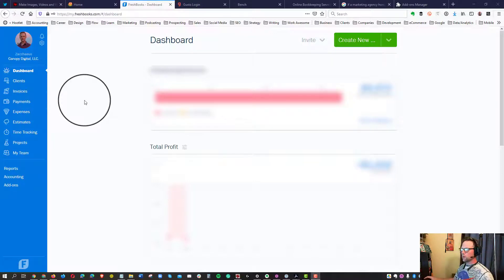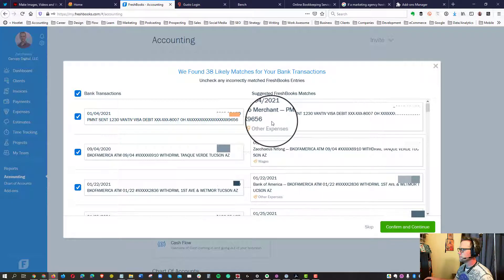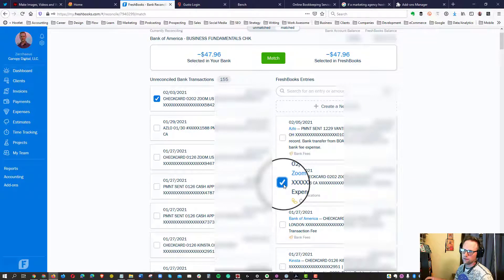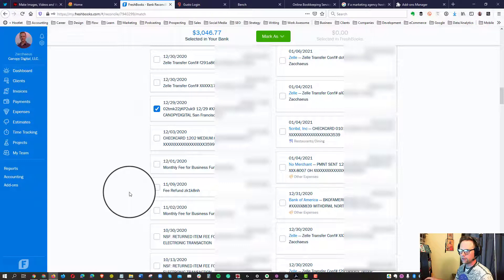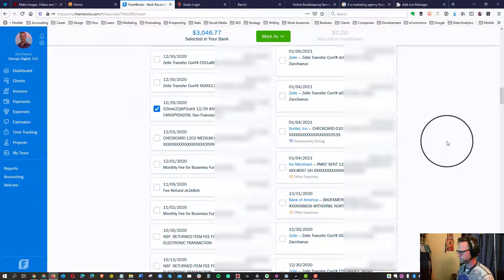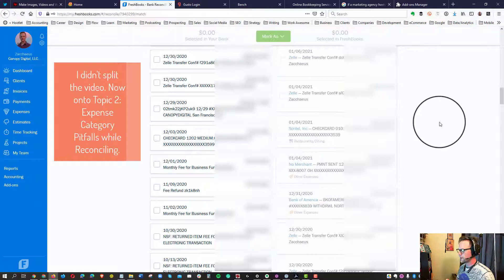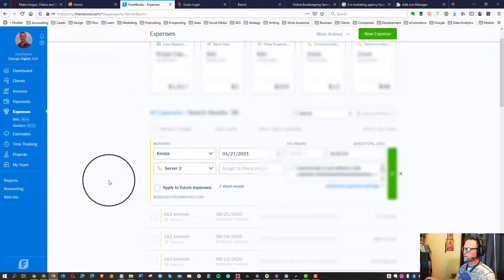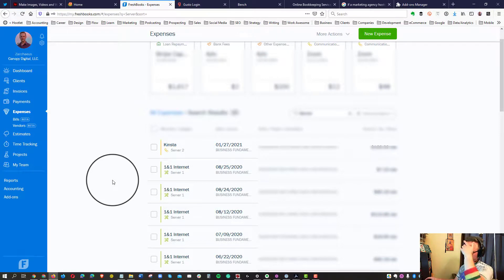How to Reconcile Bank Transactions with FreshBooks + How to Accurately Categorize Expenses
Do you use FreshBooks but find it frustrating sometimes? Our Digital Marketing Agency has been using FreshBooks for over 10 years and I'm here to teach you the ultimate FreshBooks hacks.

~~Part 1~~
**BANK RECONCILIATION**
In this video, you'll learn how to make sense of FreshBooks' Accounting feature that automatically attempts to reconcile your Bank Transactions with your FreshBooks Entries. Unfortunately, it's not always helpful and there's a few reasons for that.

~~Part 2~~
**HOW TO ACCURATELY CATEGORIZE BUSINESS EXPENSES IF YOU'RE AN AGENCY**
How are you classifying the software and recurring cloud services that your digital marketing agency or web design side hustle uses? Are you depreciating it's value year over year on your taxes? Also, do you pay a monthly cost for a VDS (Virtual Dedicated Server) and host your Client's websites there?

If you said yes to one of these, then there's things you need to know. I learned the hard way and I can save you lots of time.